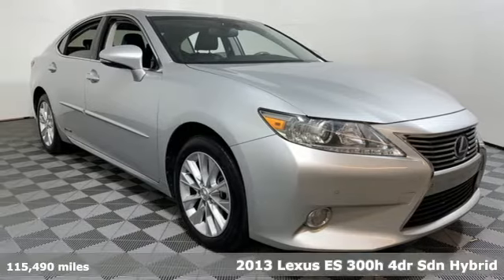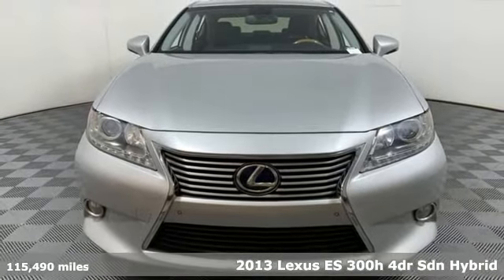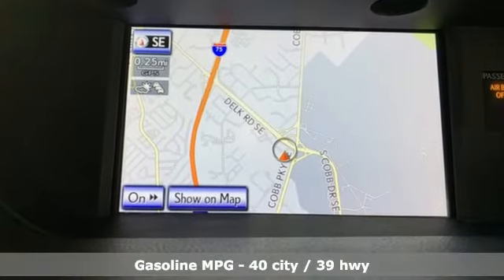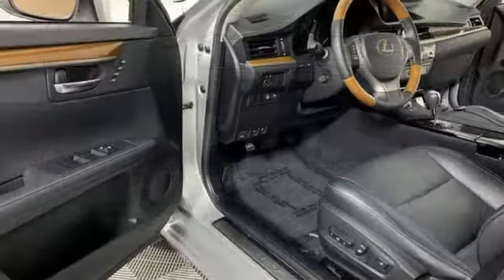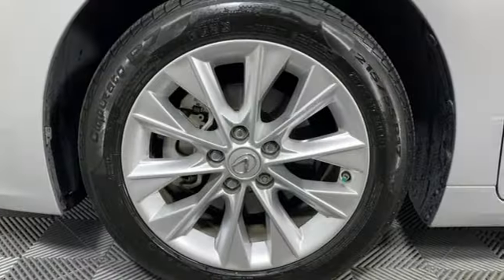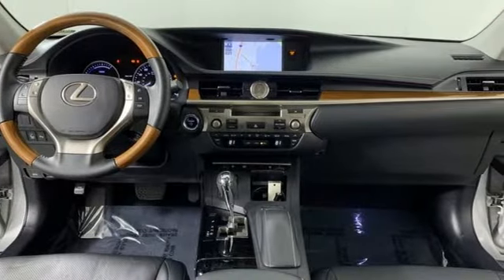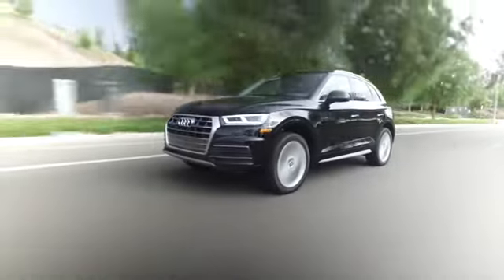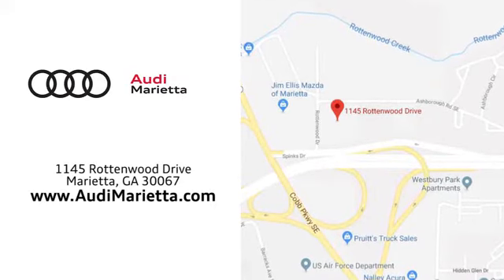Used 2013 Lexus ES Marietta Atlanta, GA U51696A - SOLD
Year: 2013
Make: Lexus
Model: ES
Trim: 300h
Engine: 2.5L I4 DOHC 16V VVT-i
Transmission: eCVT
Mileage: 115490
Stock #: U51696A
VIN: JTHBW1GG1D2005975
Recent Arrival! Clean CARFAX. 2013 Lexus ES 300hbrbr2.5L I4 DOHC 16V VVT-i. FWD 40/39 City/Highway MPGbrbr2019 Audi Dealerrater Dealer of the Year. Additional incentives and offers may apply. Family owned and operated for over 40 years. Awards:br * 2013 KBB.com Best Resale Value Awards * 2013 KBB.com 5-Year Cost to Own Awards * 2013 KBB.com Brand Image Awards

Address:
1715 Cobb Parkway South